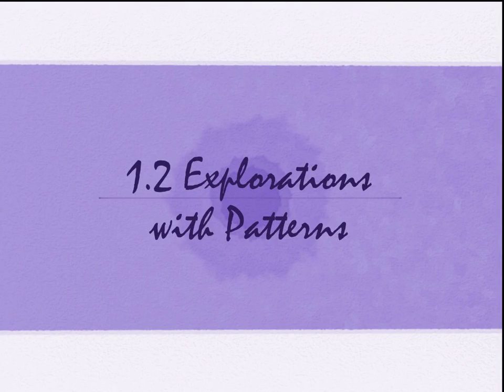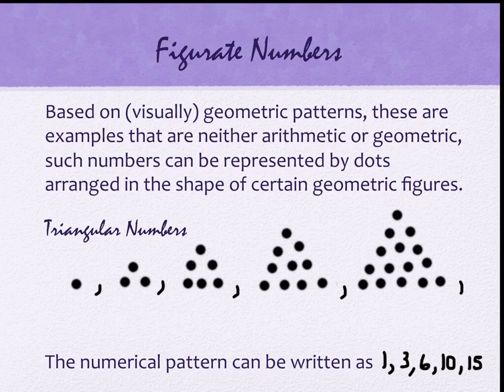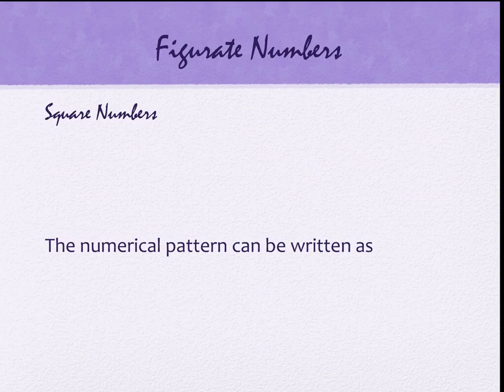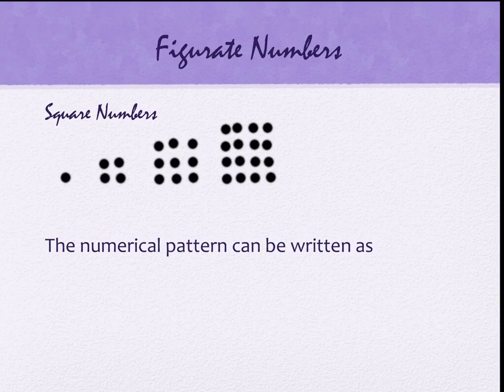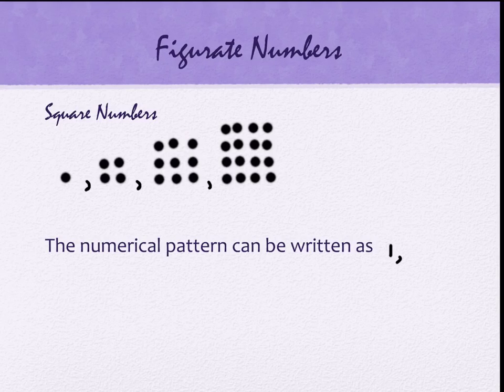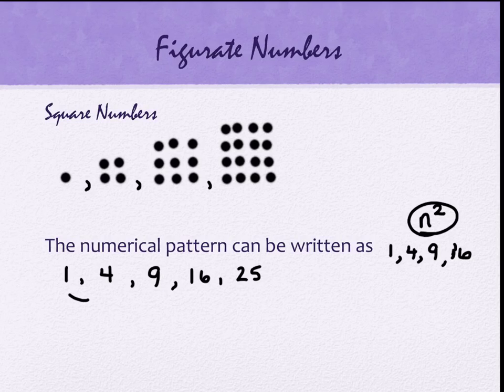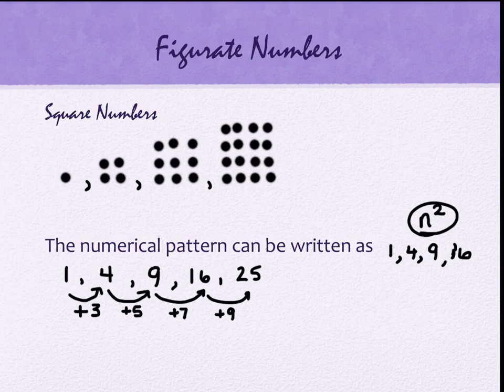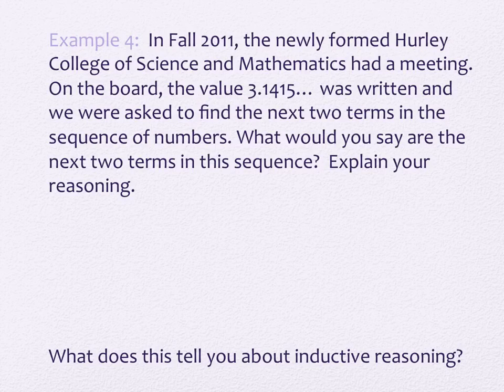1.2 Explorations with Patterns (part 2)